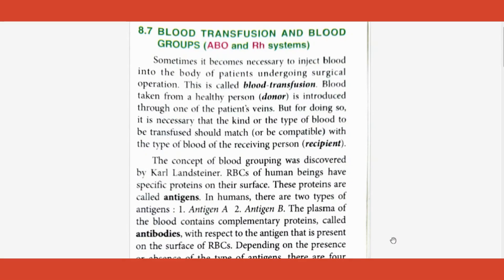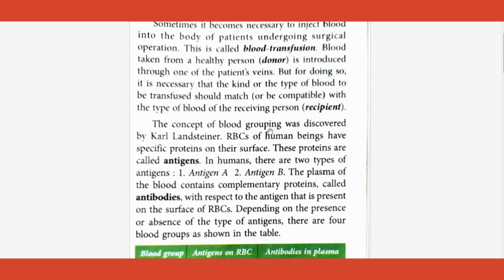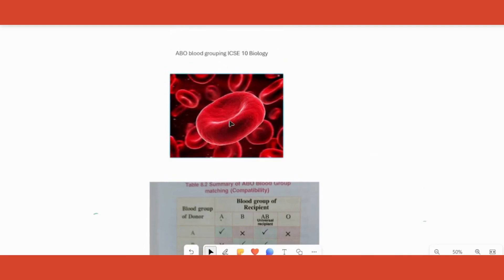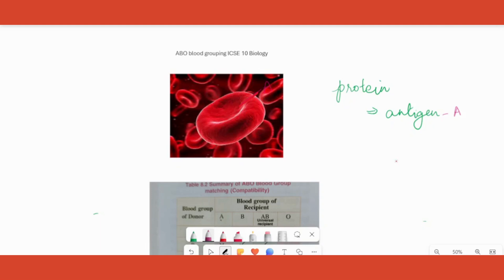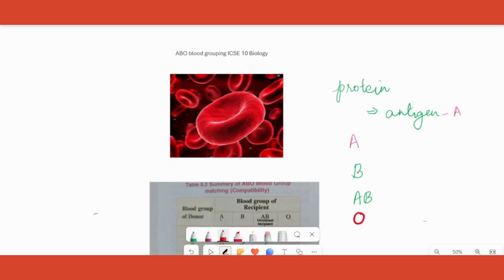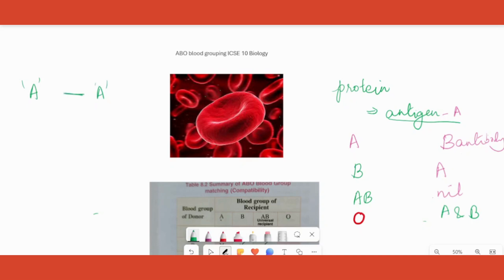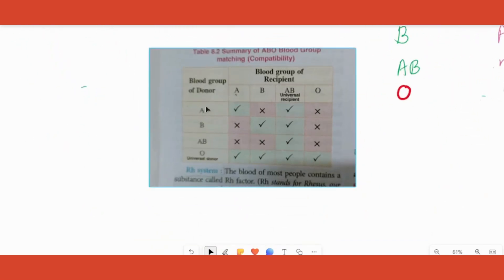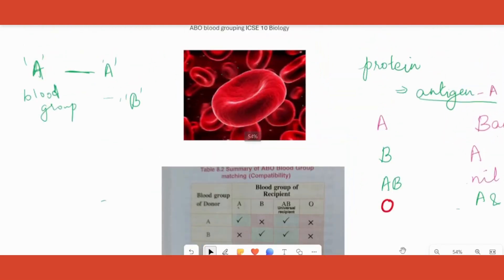Decoding Blood Types: ICSE 10 Biology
Unlock the mysteries of blood in this comprehensive ICSE 10 Biology lesson. We delve into essential topics like blood grouping, antigens, antibodies, understanding different blood groups, exploring the significance of the Rh factor, and identifying the universal donor and recipient types. Additionally, we cover the crucial conditions for a successful blood transfusion. Whether you're a student gearing up for exams or simply fascinated by the science of blood, this video provides a thorough exploration of these critical concepts. Watch now to elevate your understanding of the intricate world of blood types! ICSE10Biology BloodTypes BiologyLesson ScienceEducation 🩸✨